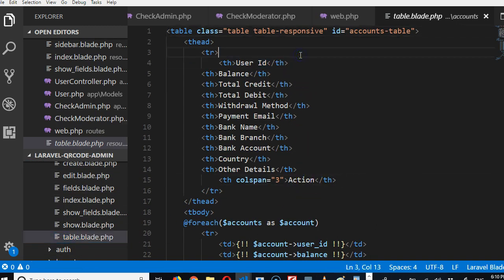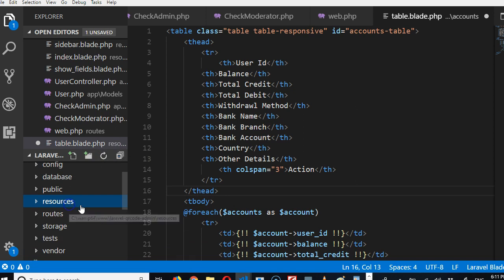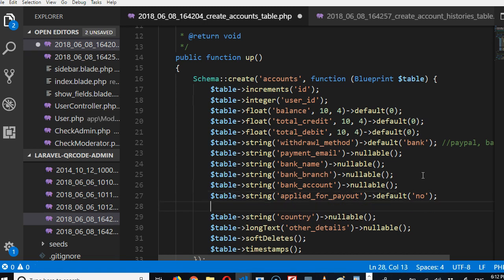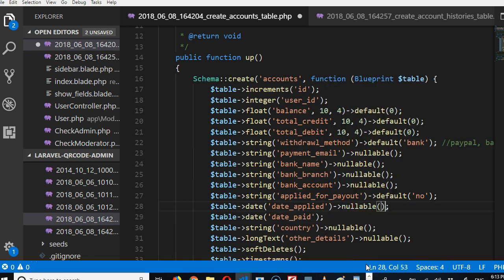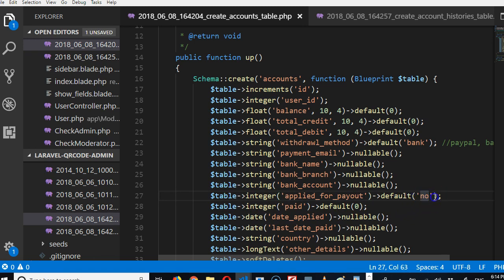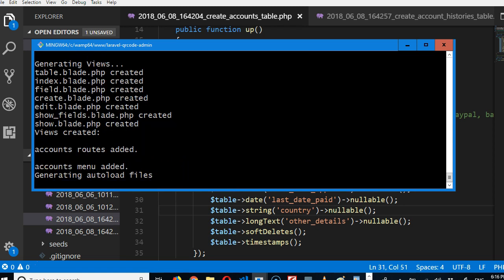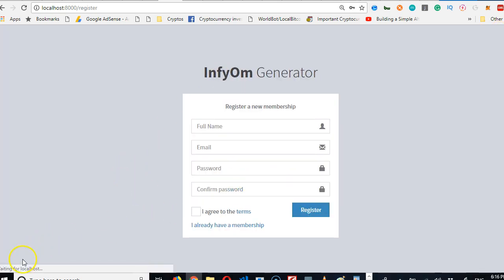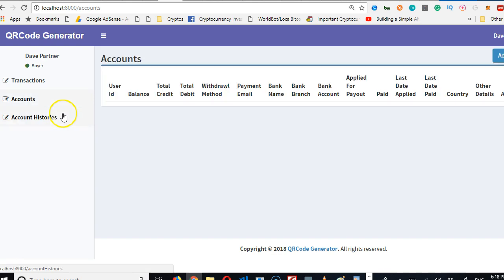QRCode tutorial 48 payments add extra fields to accounts - Laravel 5.6 full project course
Bootstrap 4
 Single Server Scheduling
 Logging Improvements
 Broadcast Channel Classes
 Conclusion

form
  {{ csrf_field() }}
  {{ method_field('PUT') }}
/form
With the new release, it's now possible to do this instead:

form
    @method('put')